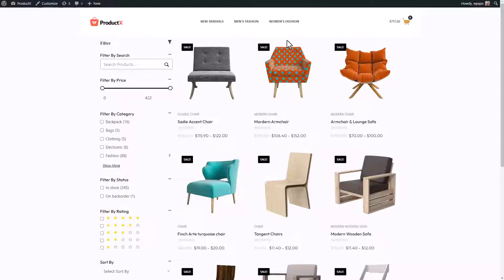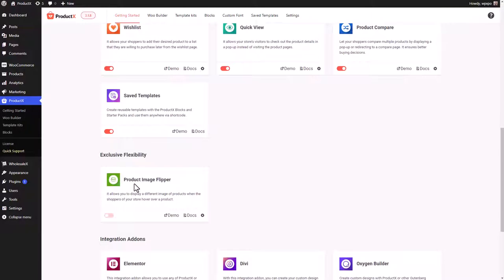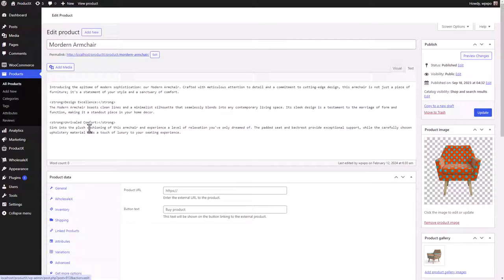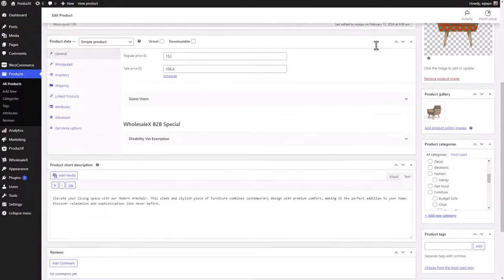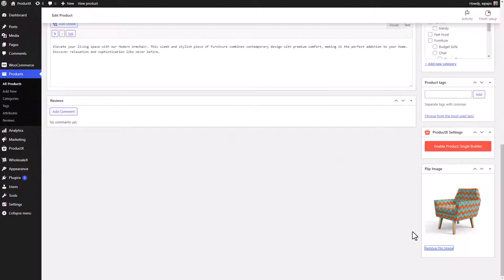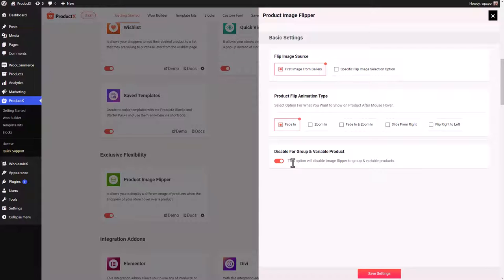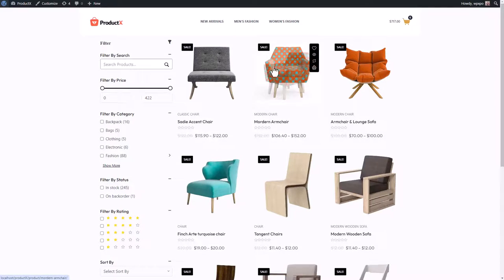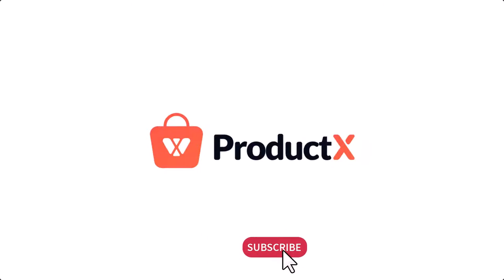How to Add Product Image Flipper in WooCommerce Stores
The Flip Image feature lets you showcase Flip the Featured Image with another Image of the Gallery of the Same Product.

Timestamp
Intro - 00:00
Get Plugin - 00:12
Enable Image Flipper Addon - 00:24
Configuration - 00:37
Add Images to Product - 00:45
Specific Image - 01:09
Animations - 01:54
Preview - 02:41